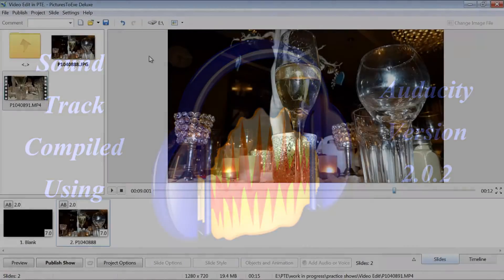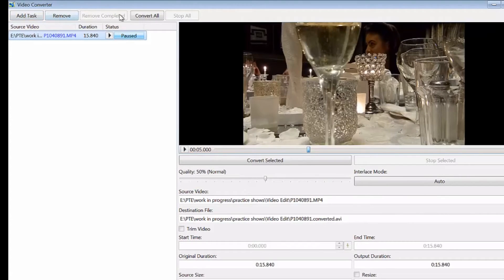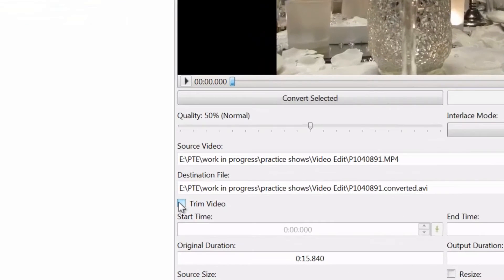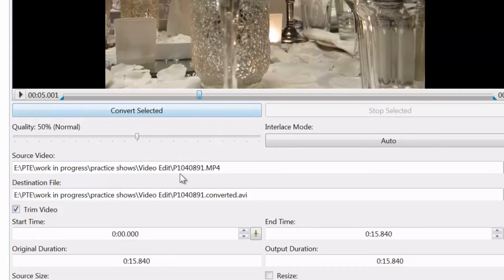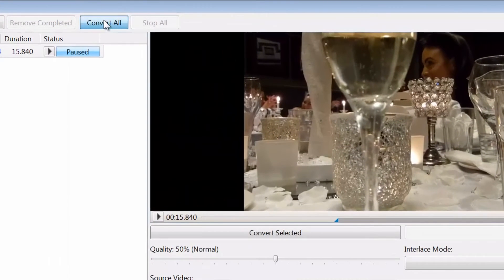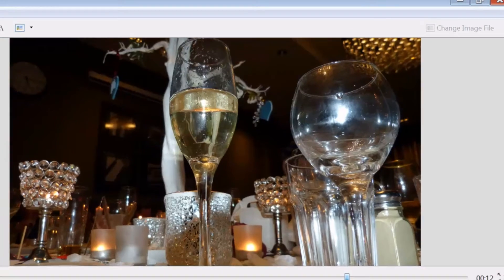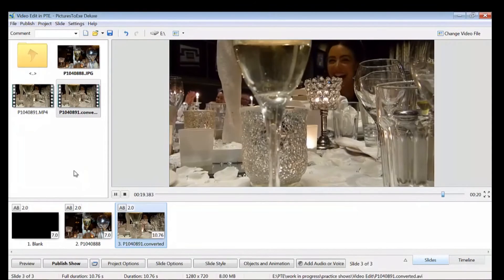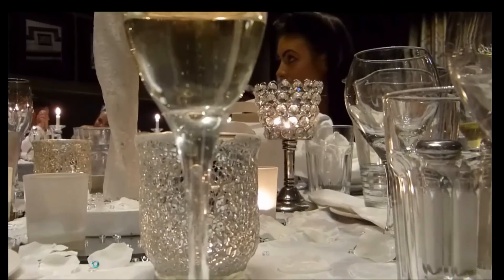Video Editing, my way Using Pictures to Exe 8.0.7. Series No 15.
Basic video editing is done easily using PTE 8.0.7. This is another in my series of how I use the programme my way. In this clip I reduce the run time of a video clip from 15 to 10 seconds. The sound track is composed & edited using Audacity.